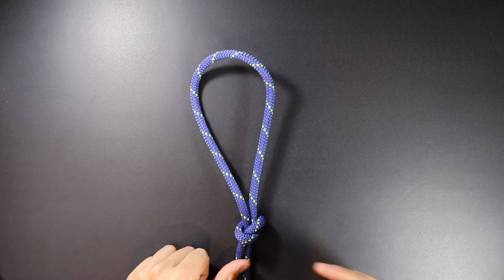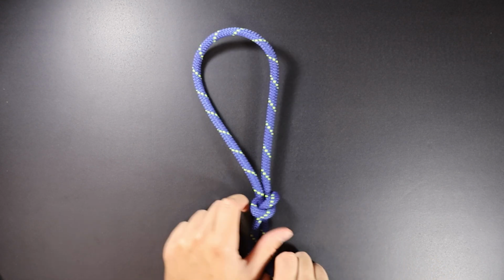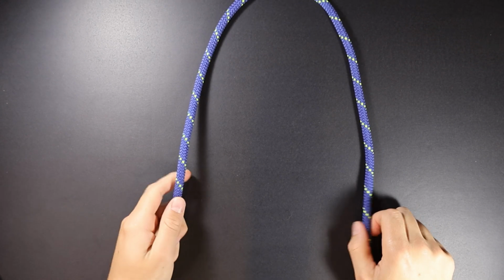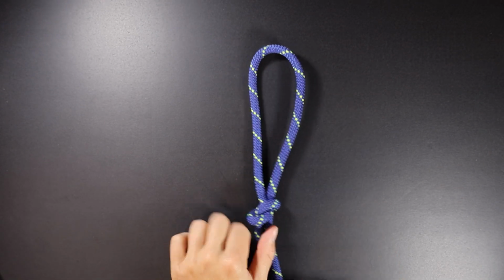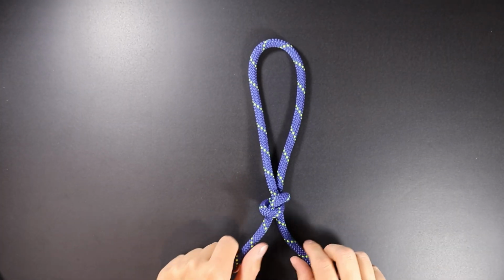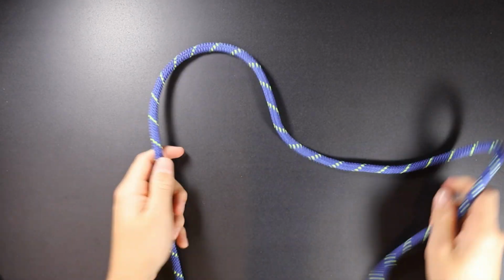How to Tie The Noose Knot | A Simple Hitch Knot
In today's episode, we show you how to tie a simple hitch, the noose knot, and also ABOK 8. The simple noose knot in this video is very practical in the outdoors for hitching to a tree or any object if you don't have to rely on the knot too heavily (use for normal applications, not when your life is on the line).

There are other hitches that may be superior to the noose knot, but it's important to have an easy-to-remember hitch in your catalogue for everyday use!

If you like this series and want to follow along with us on our journey through the Ashley Book of Knots, check out this All affiliate proceeds go towards enabling us to make great content for you guys! We're always trying to upgrade our equipment, videos, sound, backdrops, and whatever else; anything helps us out, so thanks!

The Ashley Book of Knots is an amazing book with thousands of knots; it's one of those that will stay on your shelf forever, so please check it out!